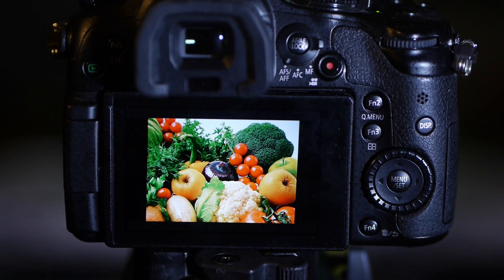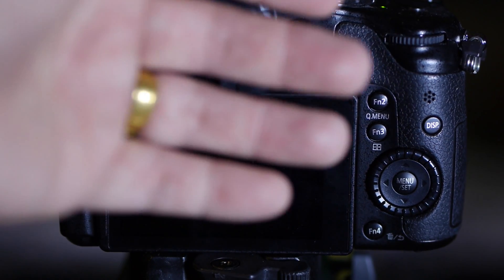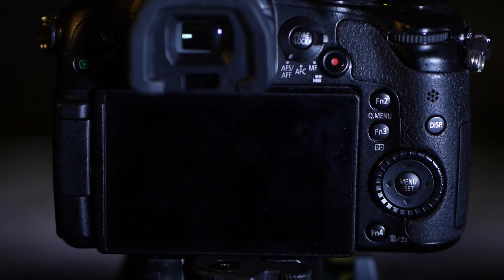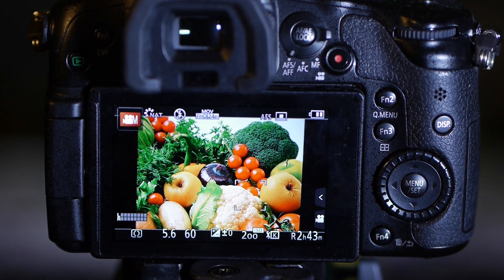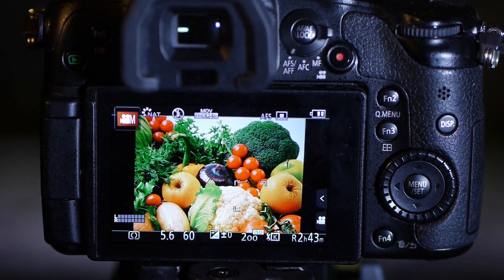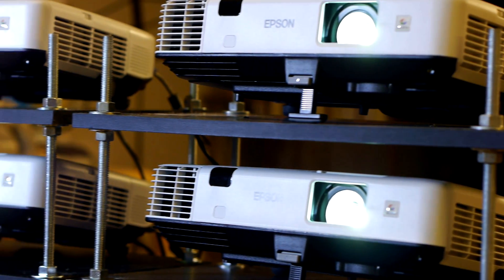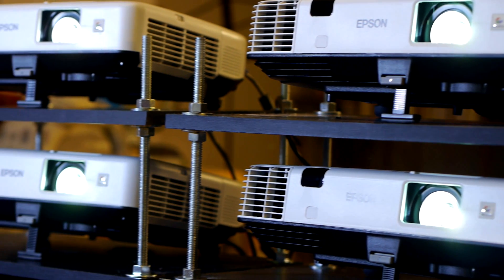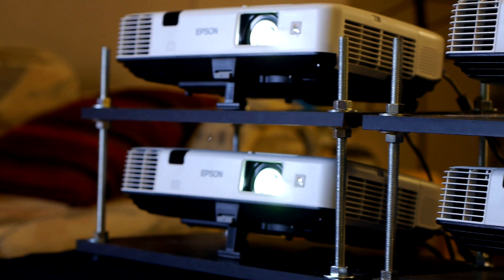Cheap DIY 20,000 lumens projector brightness testing, comparsion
I used 4 Epson 1960 projectors (5,000 lumens each) with my cheap DIY projector rig to test and compare of image brightness.  Keep in mind that one 20,000 lumens projector will cost you around $45,000.

 5,000   lumens to  10,000   lumens =  100% Increase in brightness
 10,000  lumens to  15,000   lumens =  50% Increase in brightness
 15,000  lumens to  20,000   lumens =  33% Increase in brightness

To build this rig you need
Four 1/2-13 threaded Rod 12 inches
Sixteen ½-13 hex nuts
Sixteen ½ inch washers
12X48 Black Shelf board (I cut into two 12X20 pieces)
Projector mounting screws for Epson 1960 projector screw size is eBay link M4X0.70mm, Length 30mm

Large Venue Projector
Super bright DJ projector
3D mapping
3-D projection system
review, projector, powerlite home cinema, Epson,